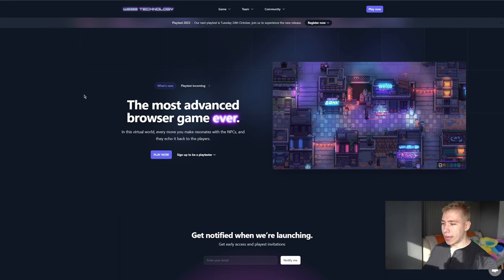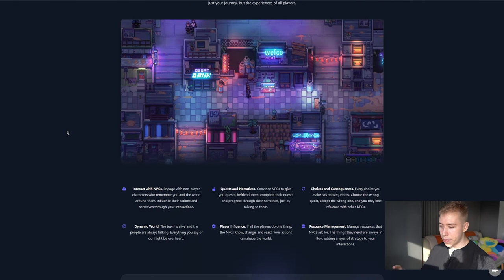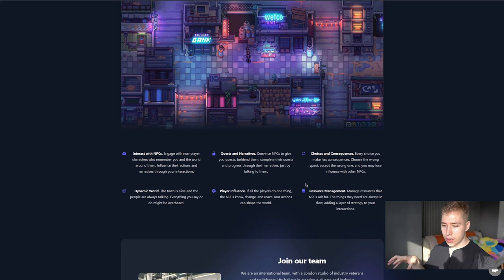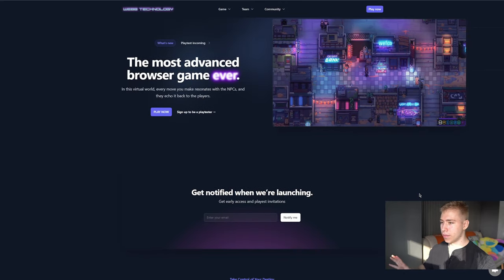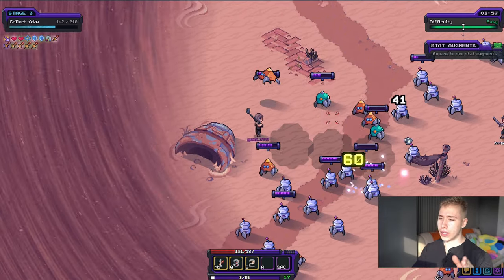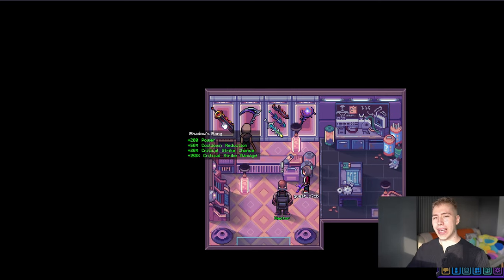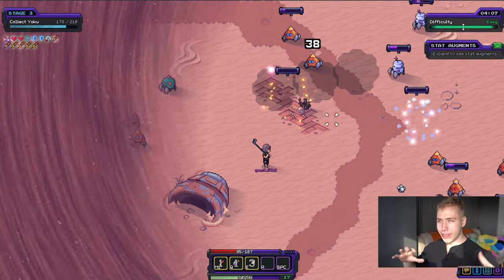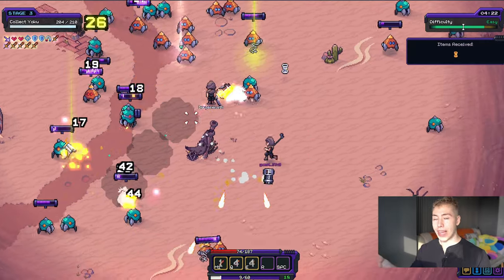Trying out the Worldwide Webb Alpha!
Today we talk about the Worldwide Webb Alpha, how to sign up and play for free. Genuinely fun so far and quite difficult, or I'm just bad at the game